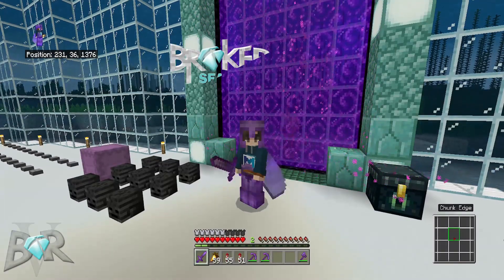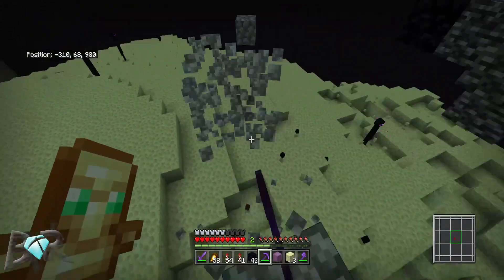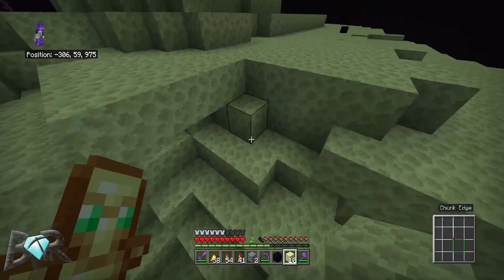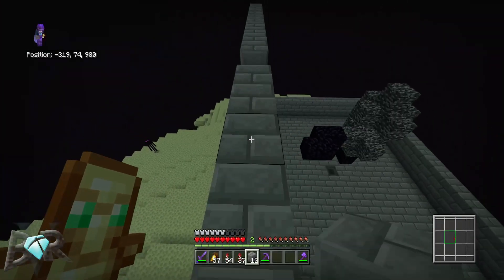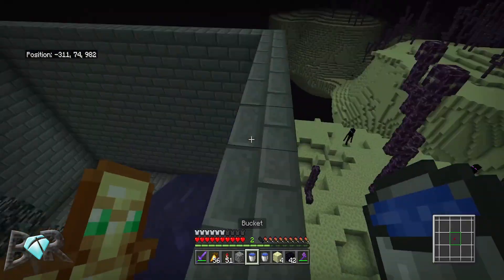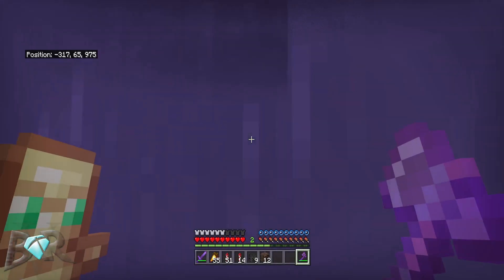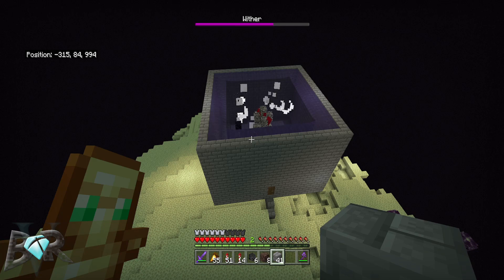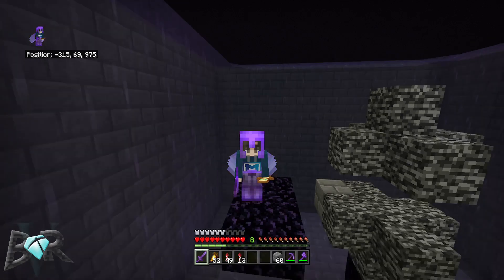Brokerock Season 5: Episode 23: I need more nether stars!!!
Its Episode 23 and I need more nether stars for my megabase.

Get ready for an exciting new episode on my YouTube channel! In Episode 23, I'll be showcasing something that I've been working on for weeks - Version 2 of my Wither Killer. Join me as we journey to the End to take down and rebuild the farm using a more efficient and less destructive method than before.

While this video is a showcase of the Wither Killer, the tutorial on how to build it will be coming to my channel on Monday at 10pm GMT.

Whether you're a Minecraft expert or just starting out, this episode will give you a sneak peek at what's to come and show you the possibilities of this incredible tool.

Thanks to @neffexmusic for all the music used during the timelapses. :-)